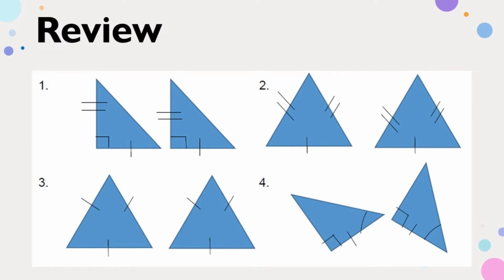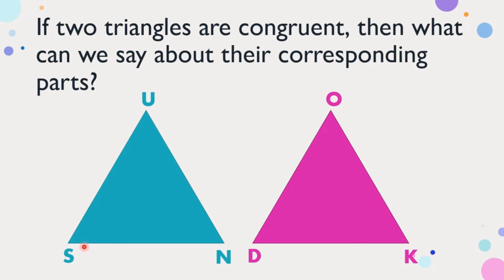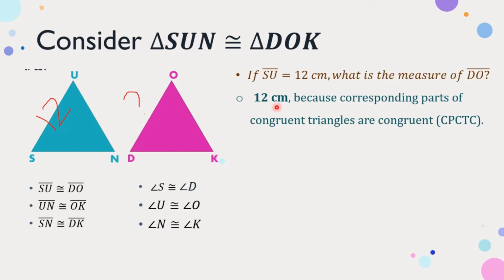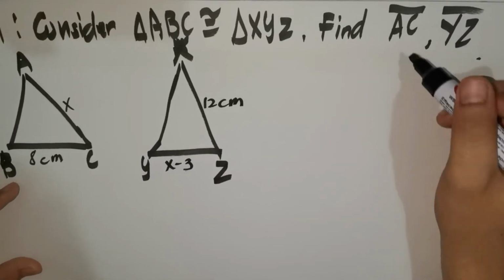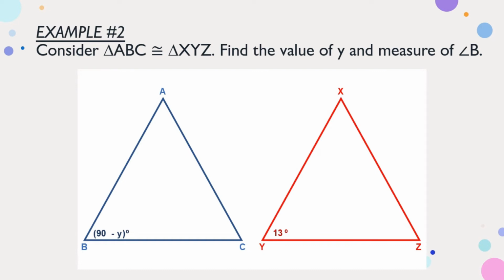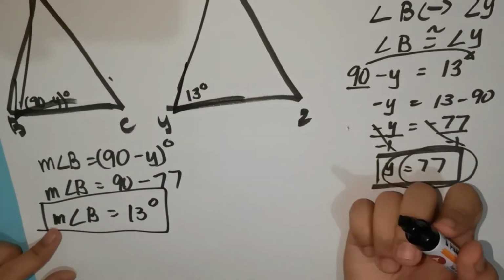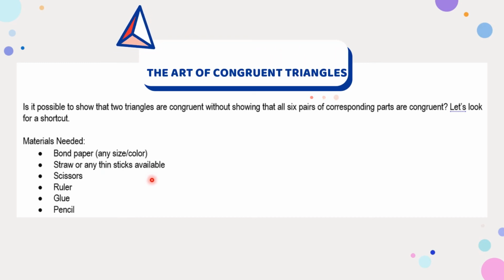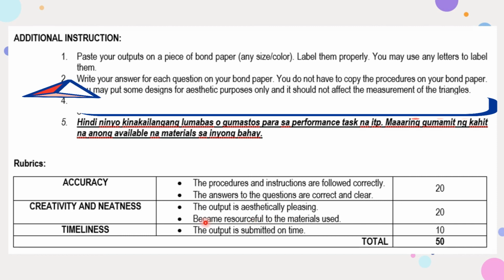Solving Corresponding Parts of Congruent Triangles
MELC:
Solves corresponding parts of congruent triangles

Mathematics 8 - Third Quarter
Geometry